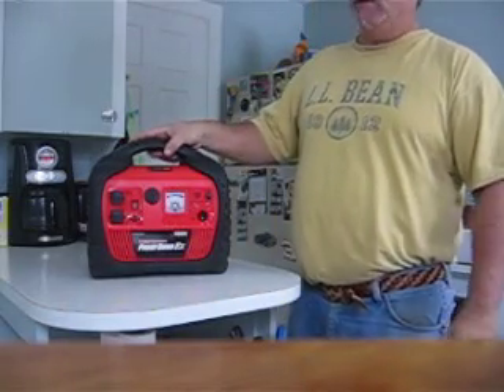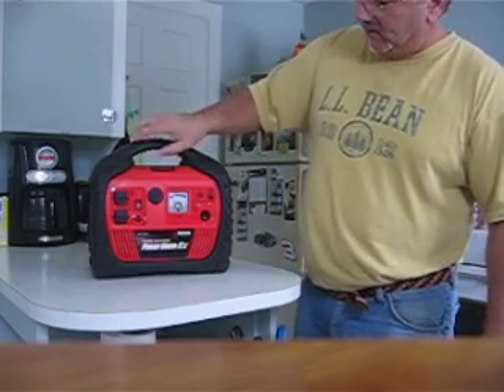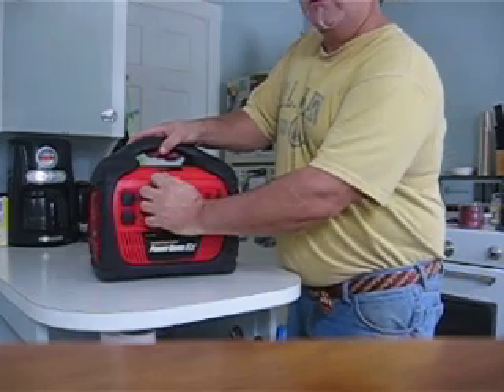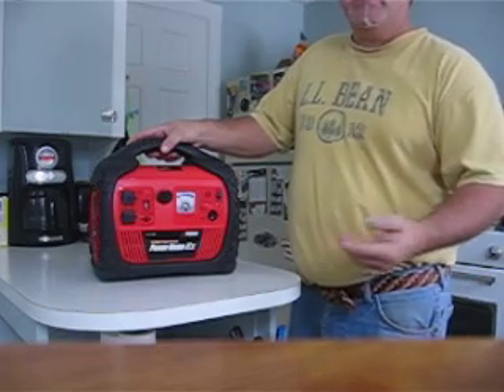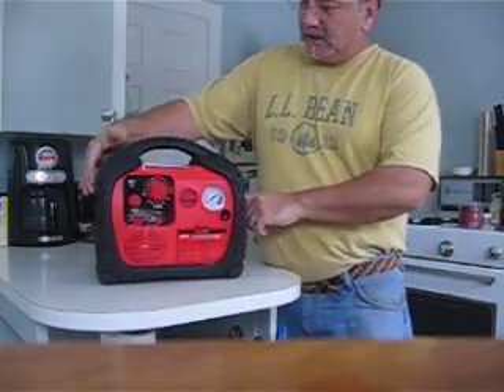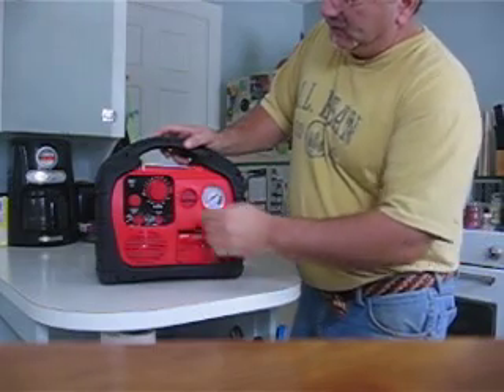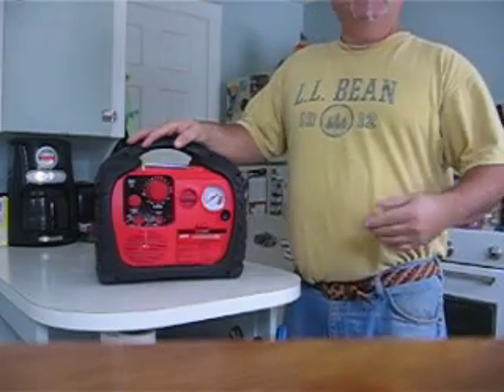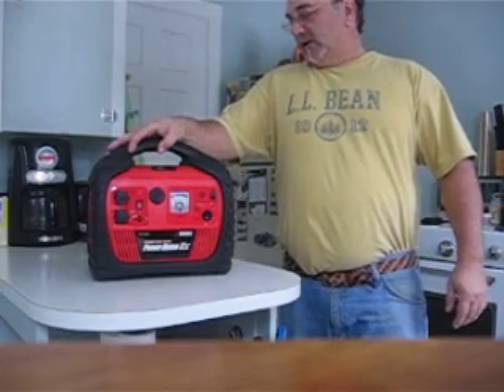Power Dome ex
power dome ex, emergency 12 volt power pack